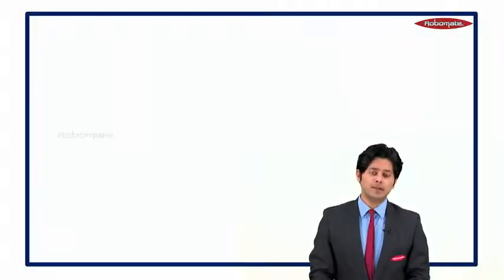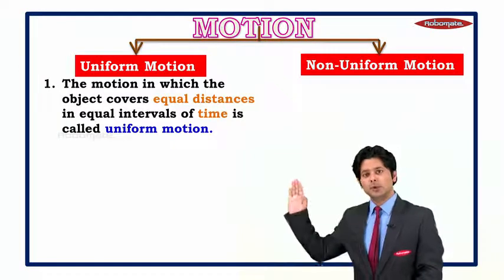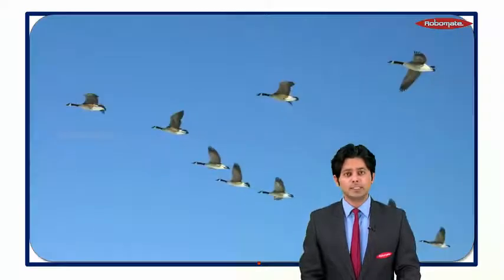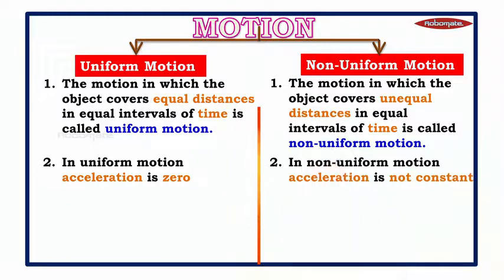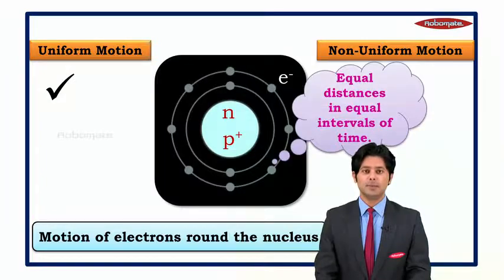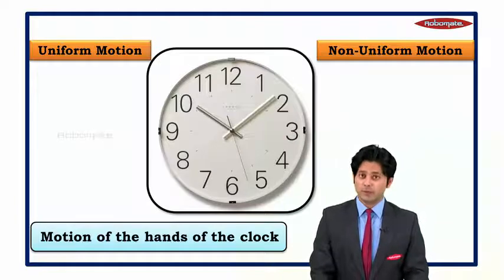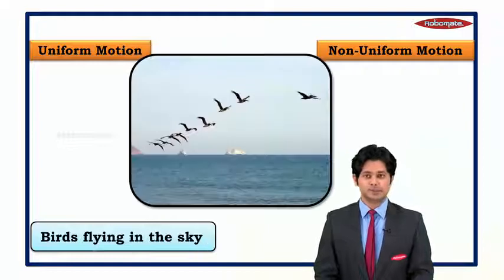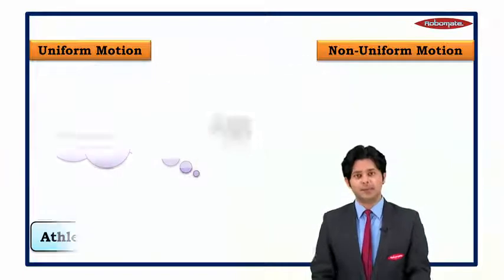Class IX | CBSE Board | Physics | Motion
Watch this video to understand the different types of Motion and how to identify them. For many such interesting videos download ROBOMATE app.